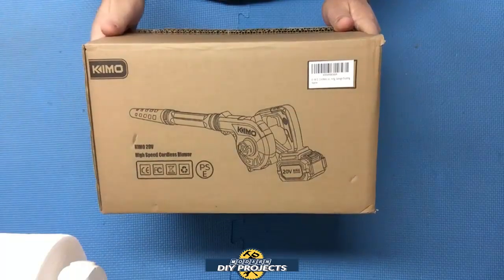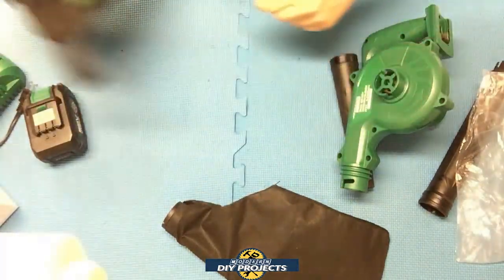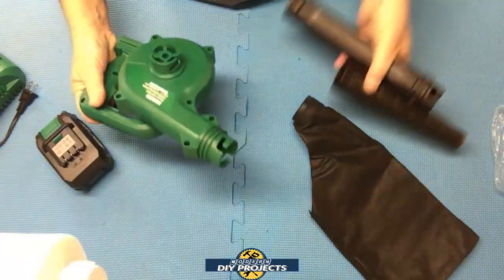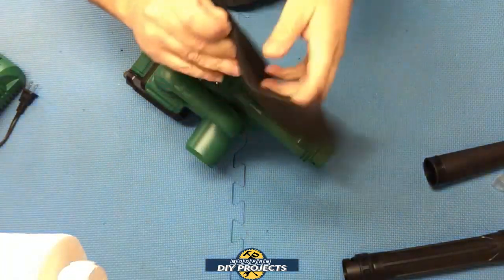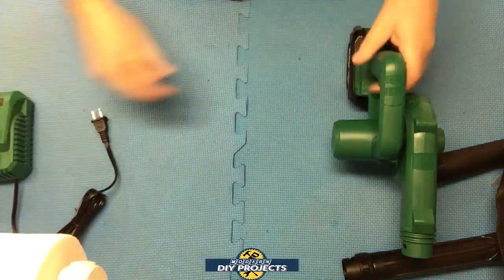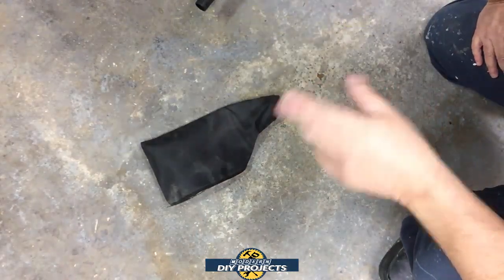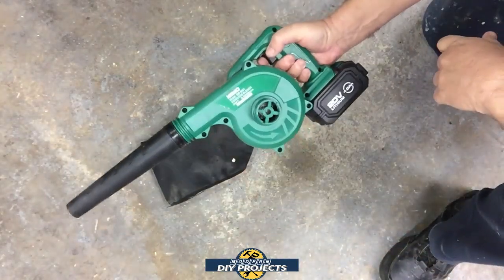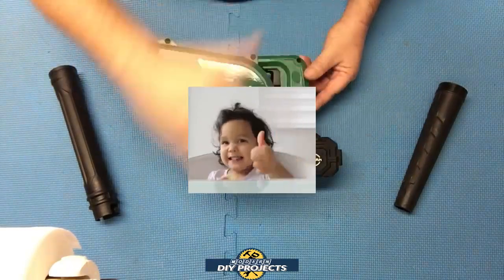Kimo 20 Volt Cordless Leaf Blower Shop Vac Combo Kit Review, Kimo Compact Cordless Blower & Vacuum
Is the Kimo 20v Cordless Blower a cheap Shop Vac Blower from Amazon or a Great Value Package? Is the Kimo Cordless Blower Vacuum better than Dewalt, Makita or Black and Decker Blowers? Let's compare the Kimo 20 volt Lithium ion Leaf Blower to Dewalt, Makita, Black and Decker and other name brand cordless Leaf Blowers. I believe the Kimo 20 Volt cordless leaf blower Vacuum Combo kit is a very good value proposition when you are looking for an affordable Compact, Light Weight Cordless Blower. In this video I will show you what the Kimo Cordless 20V Lithium ion Blower / Vacuum kit brings and what it can do. This is an excellent value proposition if you are starting out and looking for an affordable, general use cordless Blower and Vacuum all in one. Watch the entire video for a complete explanation of the Pros and Cons of the Kimo 20 Volt Battery Powered Leaf Blower Vacuum Kit.